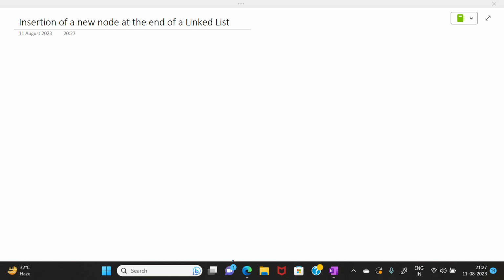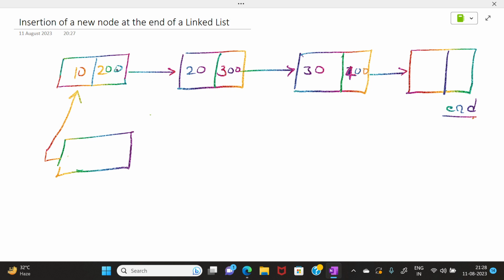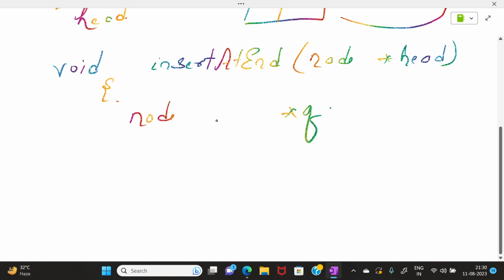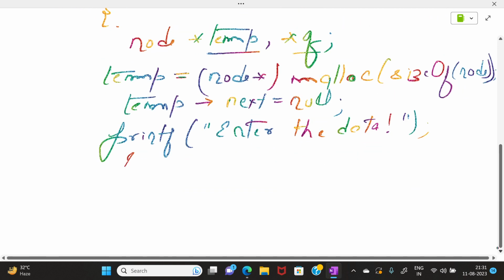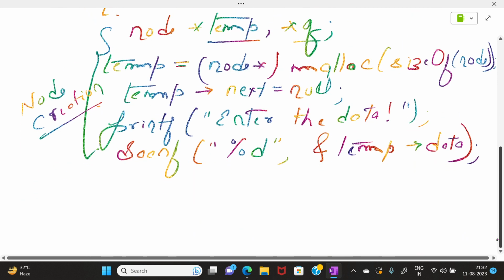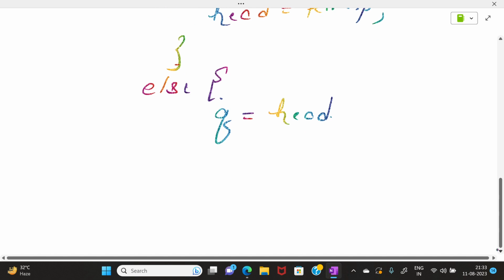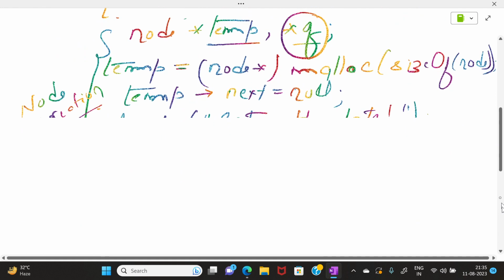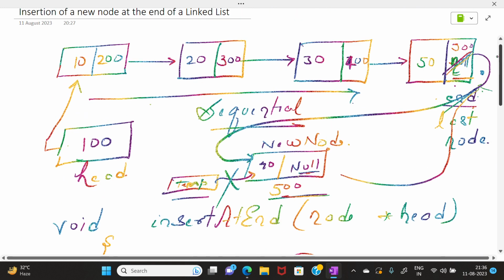Inserting a New Node at the End of a Linked List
In this video, I will explain how to insert a new node at the end of a linked list. We will discuss the process step by step, including creating a new node, allocating memory space, and updating the pointers. I will also provide a code example and explain the logic behind it. By the end of the video, you will have a clear understanding of how to insert a new node at the end of a linked list.